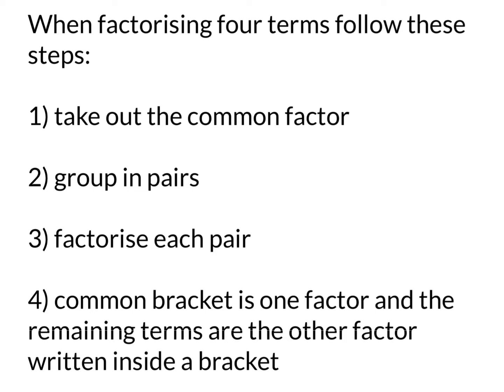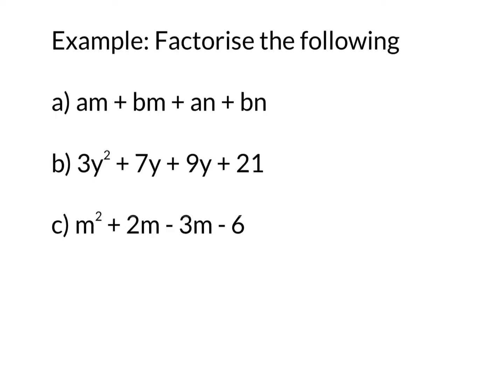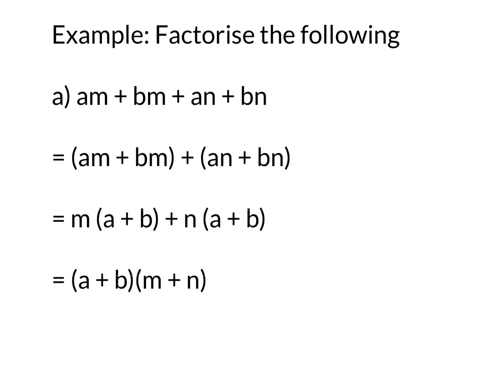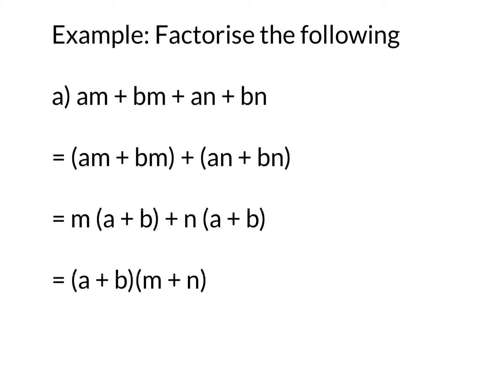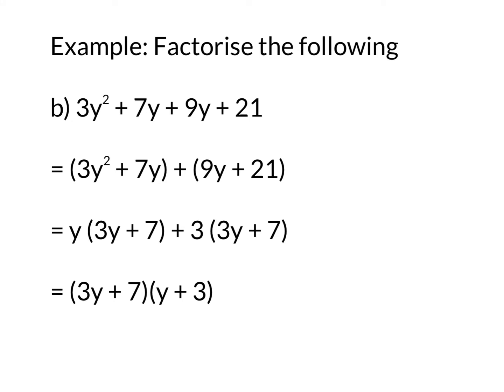Factorising - four terms.mp4